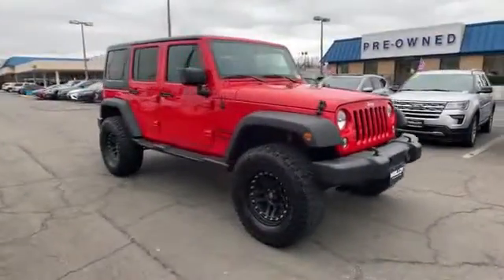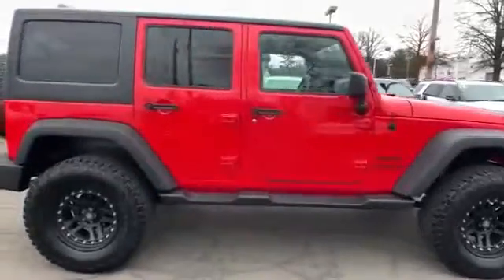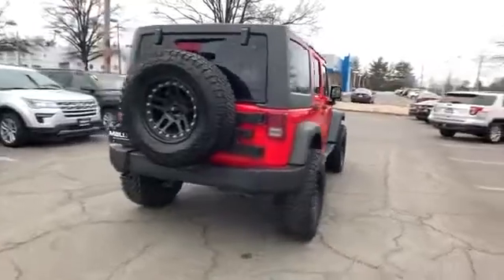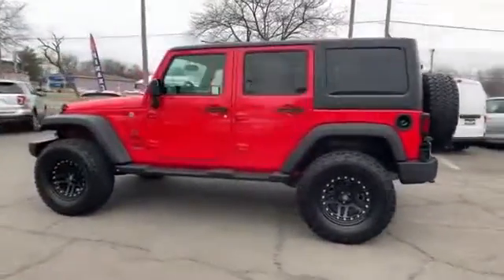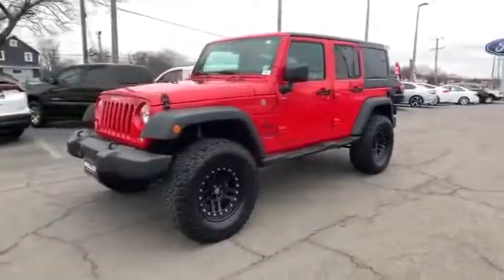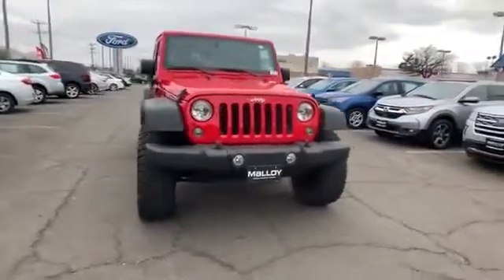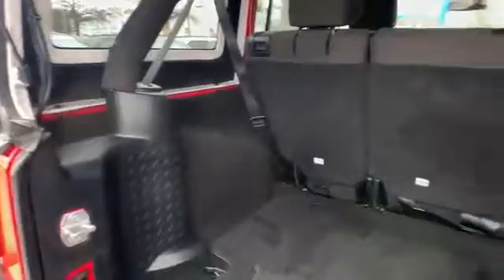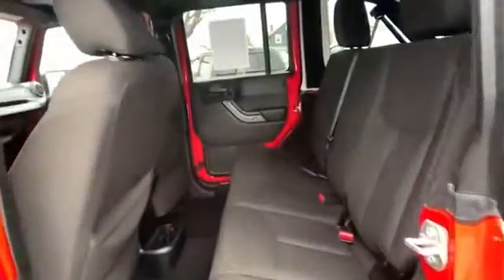Used 2018 Jeep Wrangler JK Unlimited Sport Alexandria, Arlington, Springfield, Falls Church, Fairfax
2018 Jeep Wrangler JK Unlimited Sport 1C4BJWDG4JL807346 Video

This 2018 Jeep Wrangler JK Unlimited Sport 1C4BJWDG4JL807346 is full of phenomenal features such as: